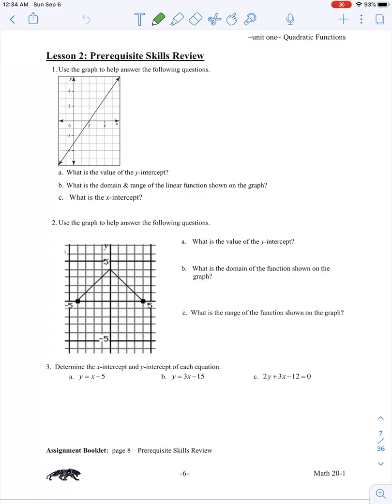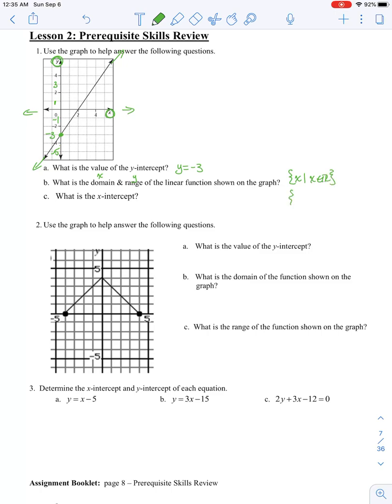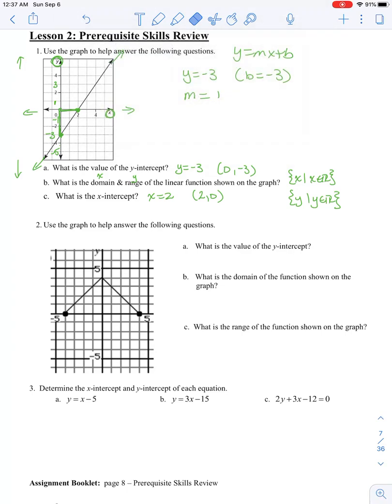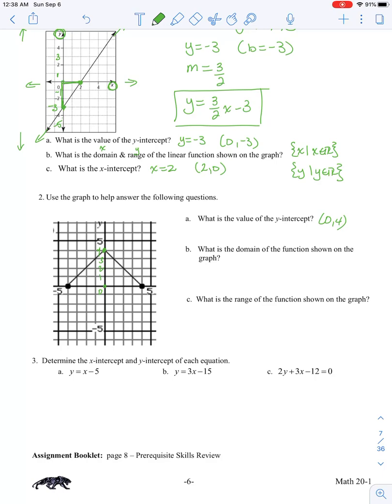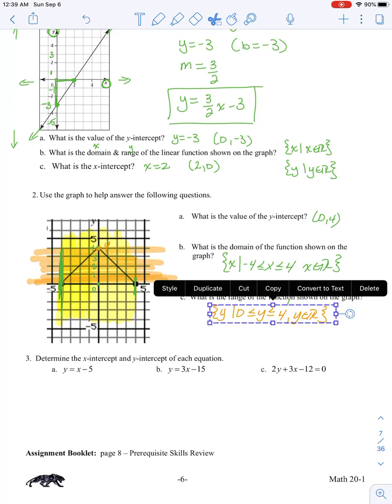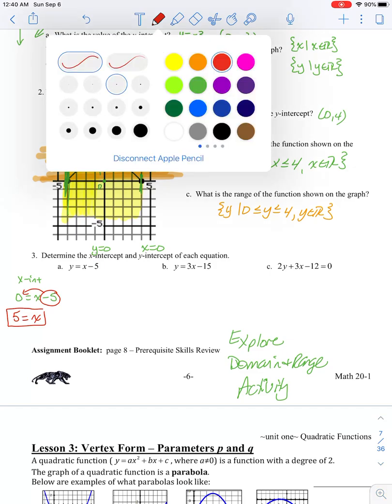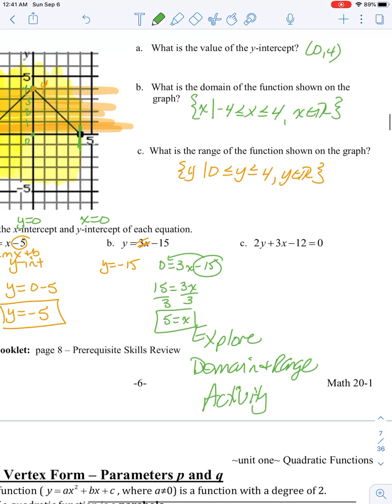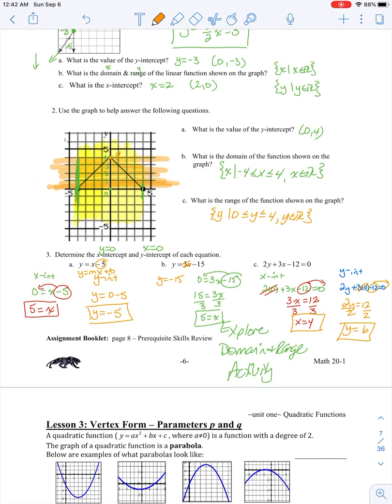20-1 Quadratic Functions Lesson 2: Prerequisite Skills Review